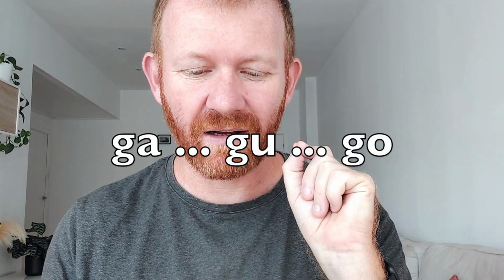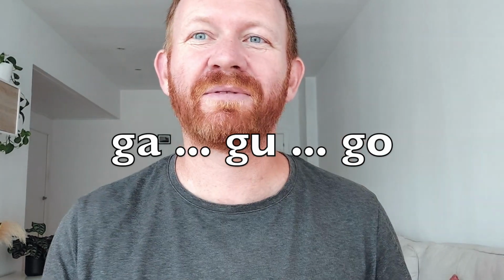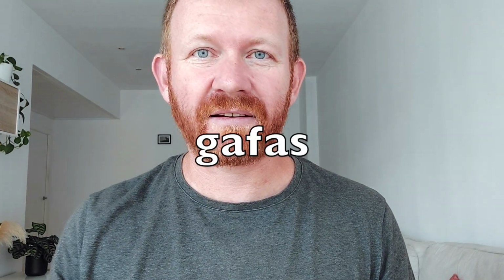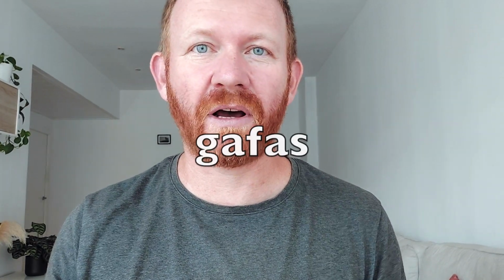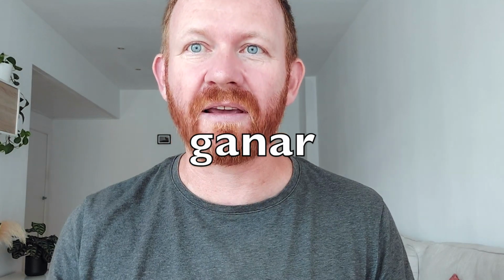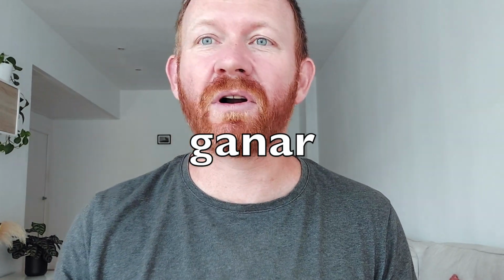How to pronounce G in Spanish - 3 ways to say the letter G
Hey hey! Did you know that there are three different ways of pronouncing the letter G in Spanish? The word "gustar" is one thing, "girar" is another, and "agua" is a third pronunciation. Lots of vocabulary, as well as some pronunciation.

You might have heard that Spanish is easy because the pronunciation is the same as the spelling. Well, that's only partially true. More pronunciation if you'd like in my R vs RR video